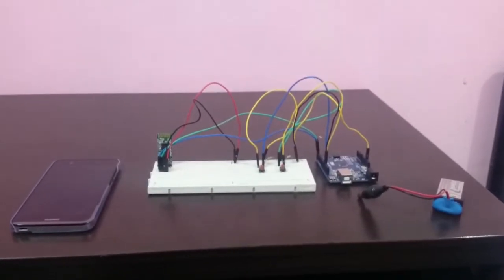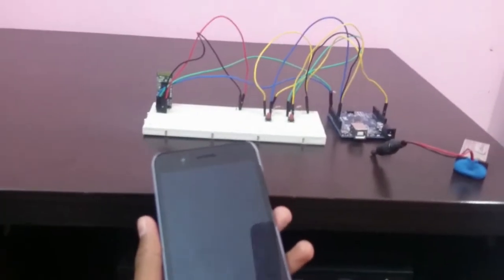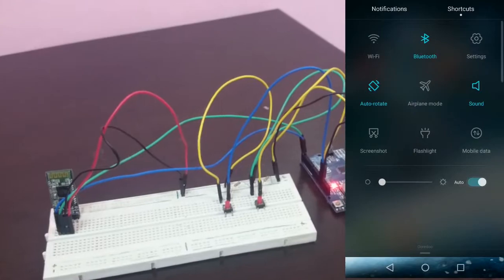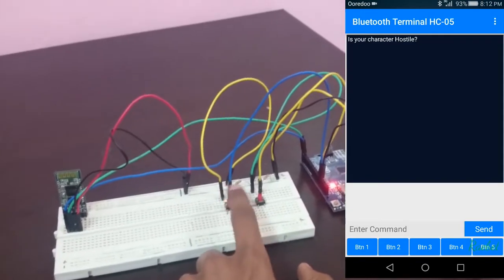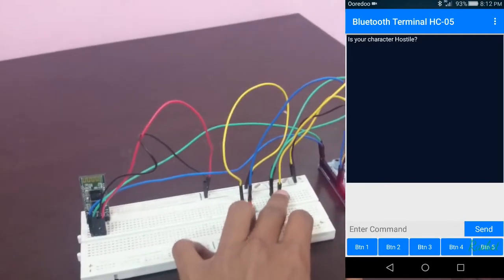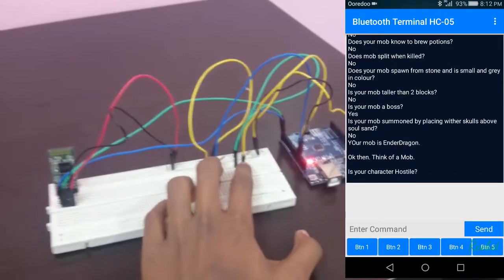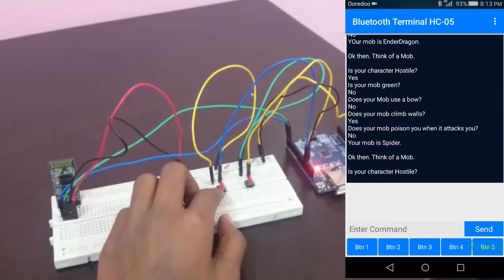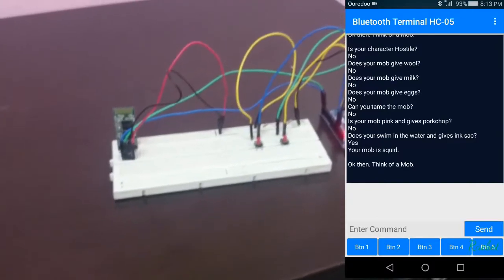Arduino Minecraft Akinator | Raebel Christo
Intro template by GoalArtz